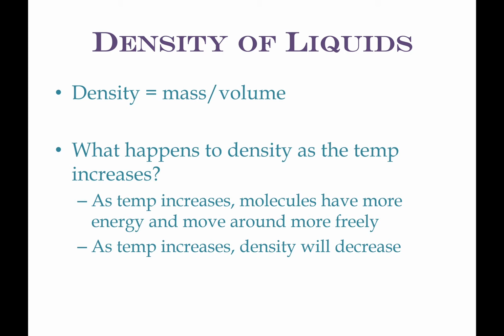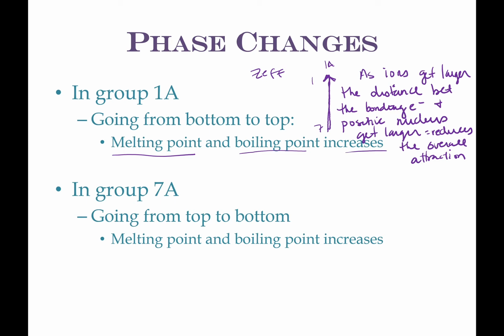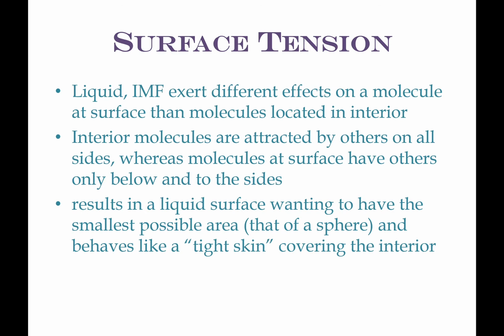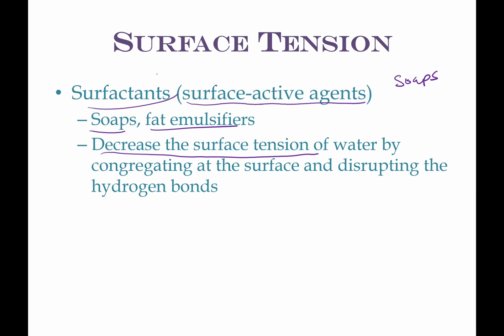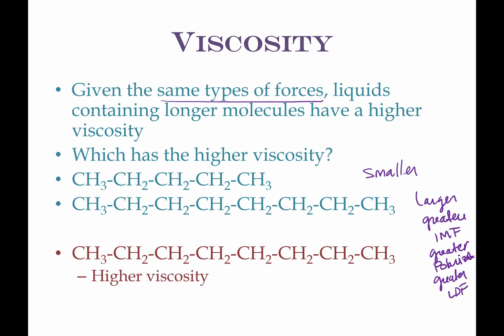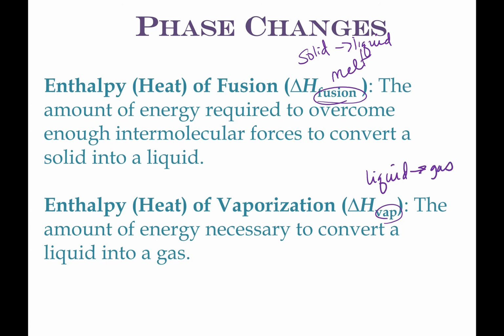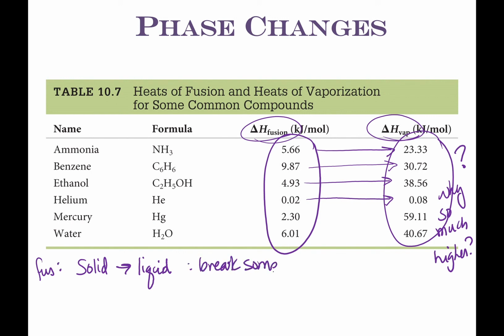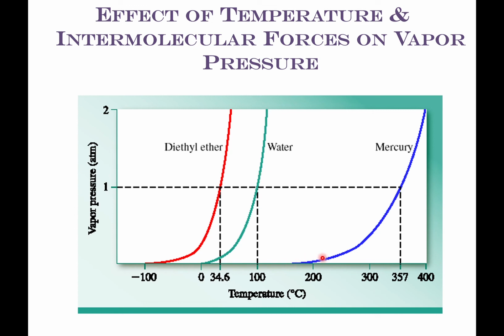Chapter 10 Video 3